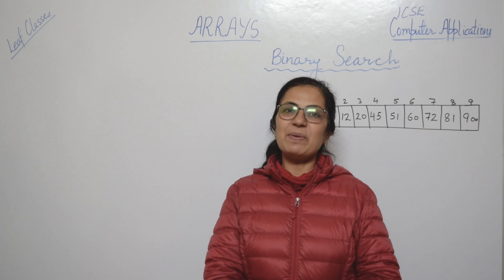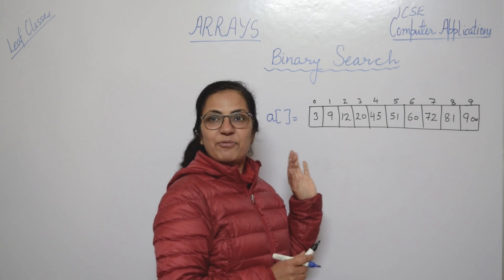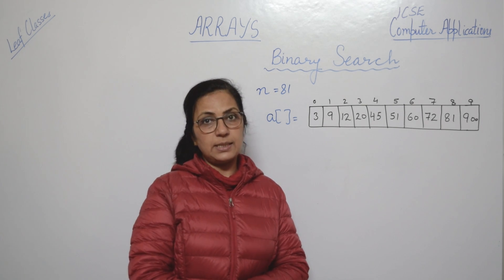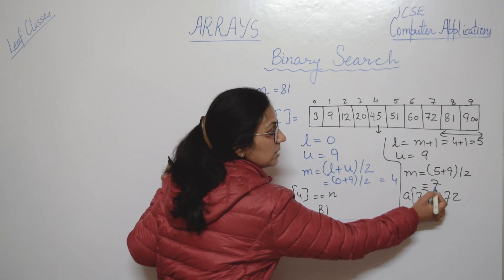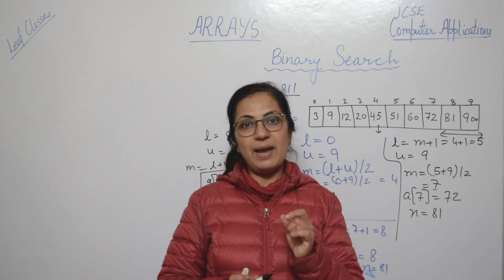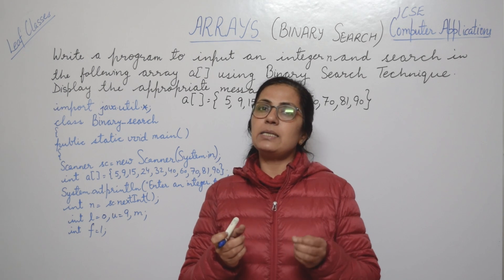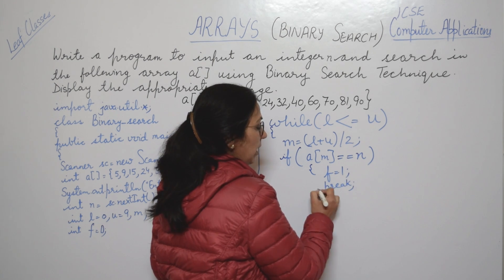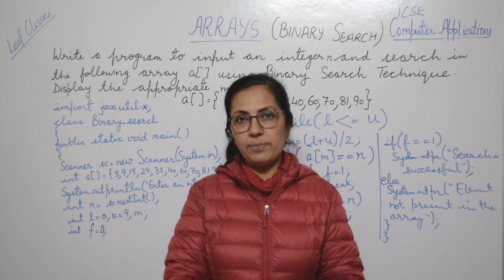ARRAYS | BINARY Search | ICSE | Computer Applications | Anjali Ma'am